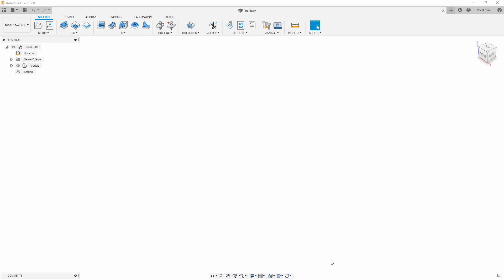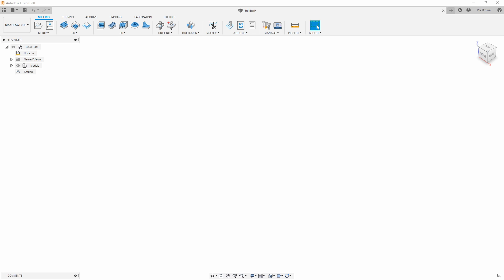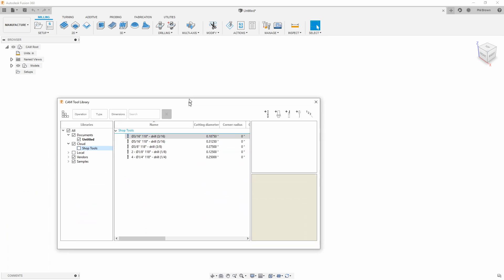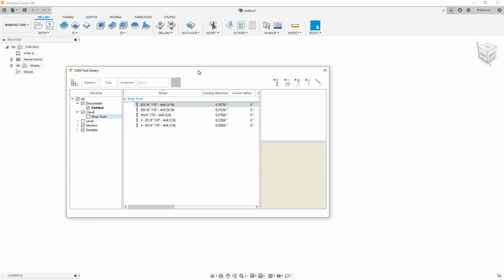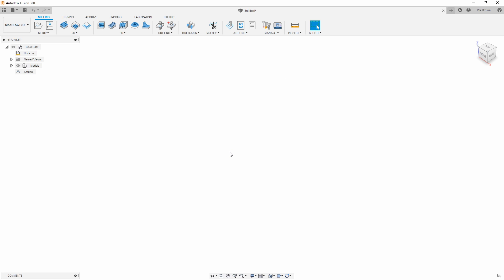QUICK TIP: How to bring windows off screen back on screen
We know this happens sometimes, so we made a quick tip about it. If you ever lose your screen, this is the video for you.